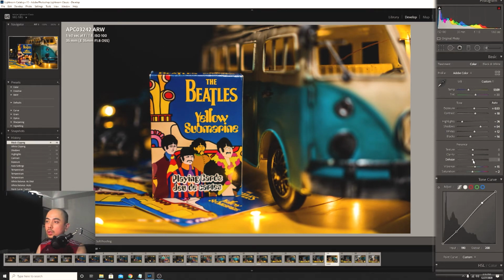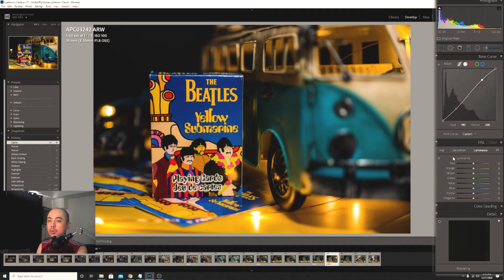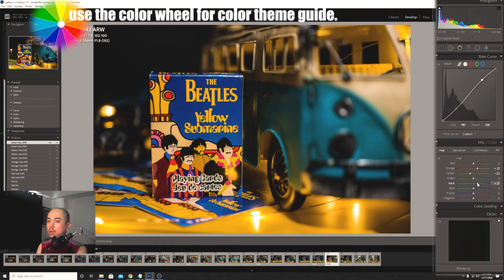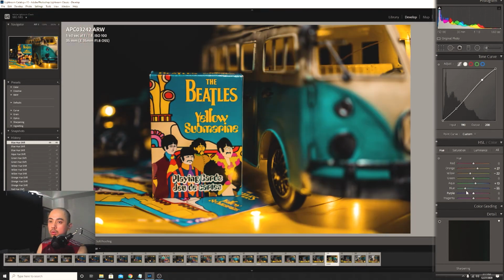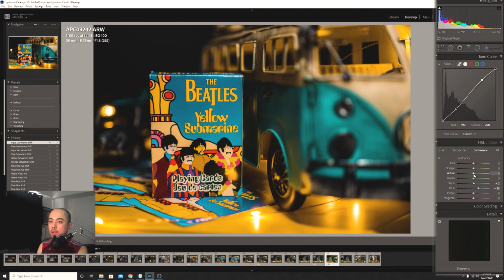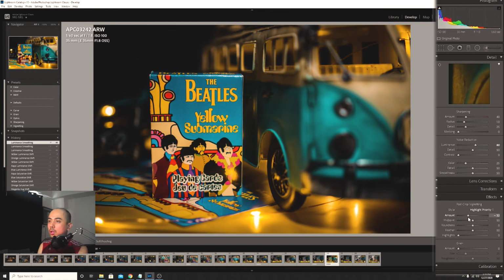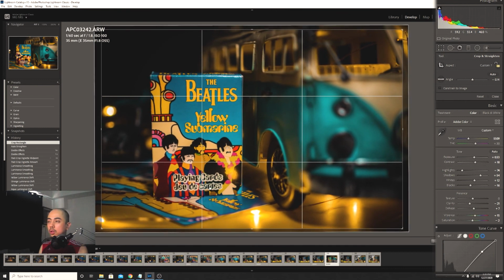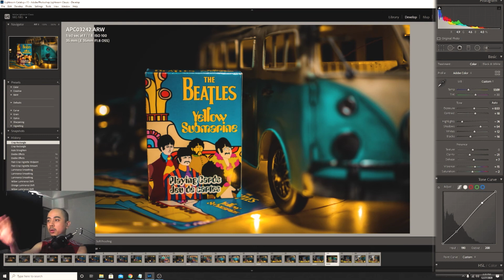#15 - Basic Product Photography Guide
This video contains Basic Product Photography that has two parts first is the scene setting then the second is the technical photo enhancement. I have been slammed with work but because of the holiday i had the time to think and create. Hope you like it!

◦ GEAR I USE:
▹ Main camera:  Sony A6400
▹ Secondary Camera: iPhone Xs
▹ Body Cam: Go Pro Hero 4 (Chest Mount)

Post Processing Tools:
Photo: Lightroom Classic
Video: Premier Pro